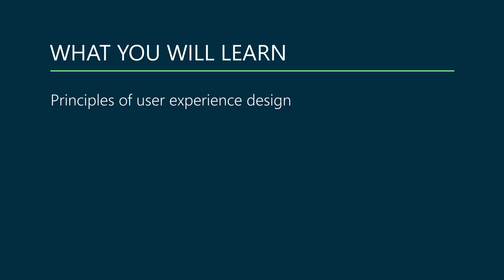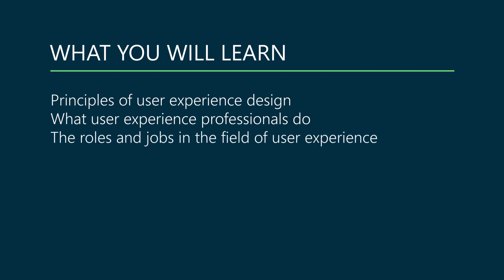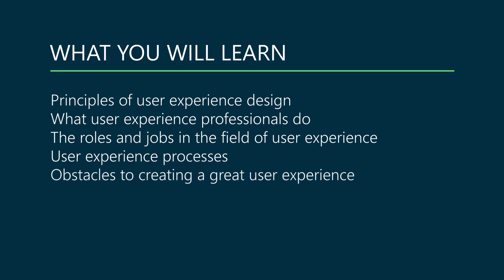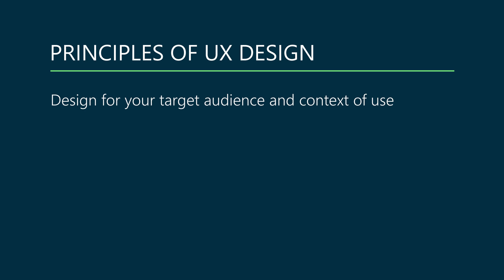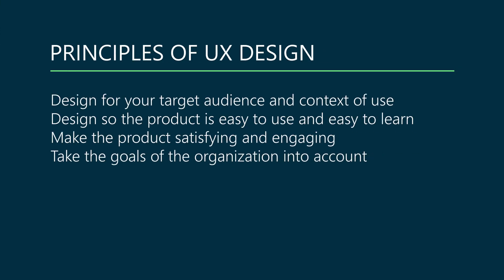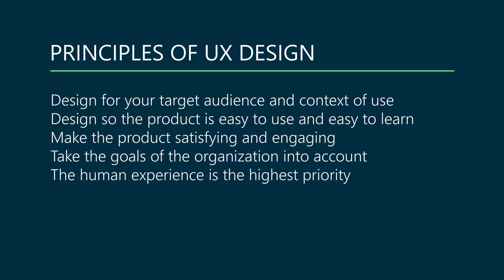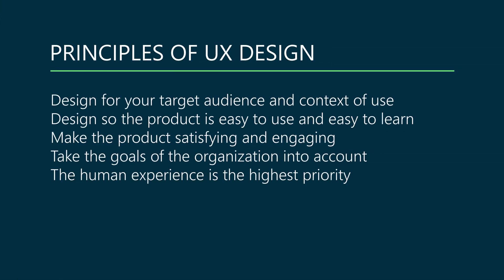UX Fundamentals 2020: About the Course and User Experience (UX) Principles (Lesson 1)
In this lesson we introduce the course and cover the most important User Experience (UX) Principles.